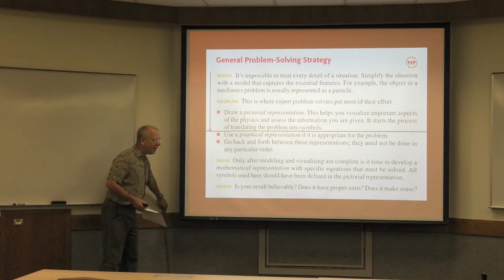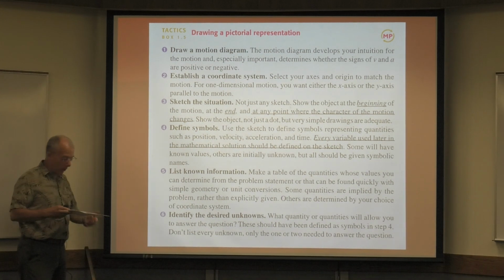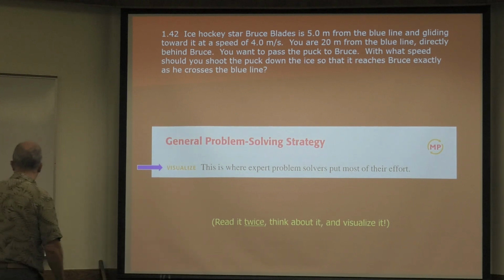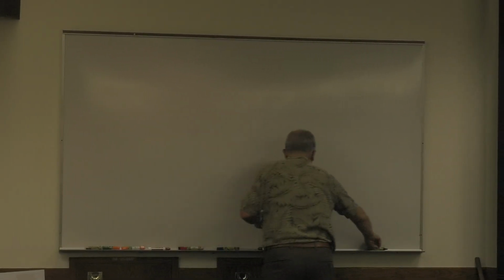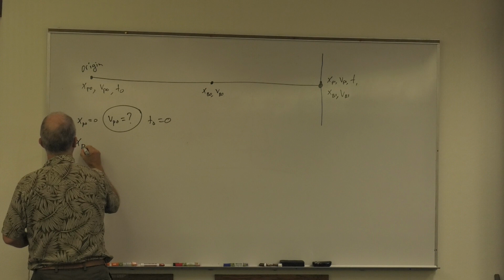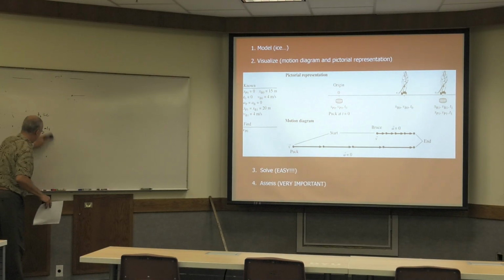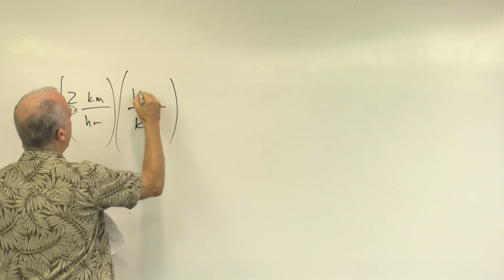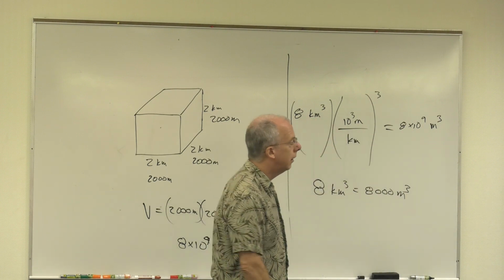P121 Ch. 1-5